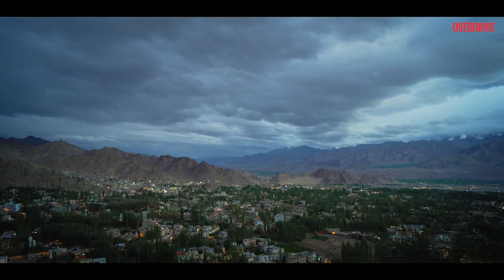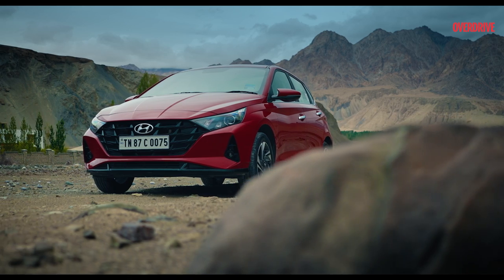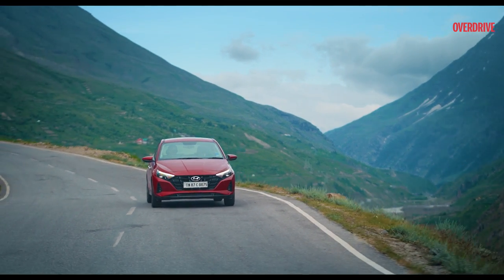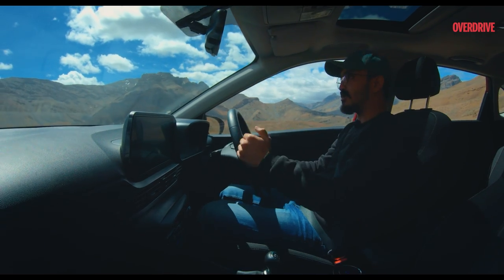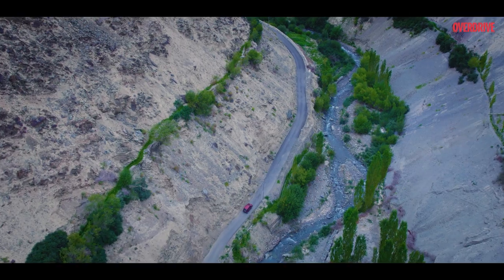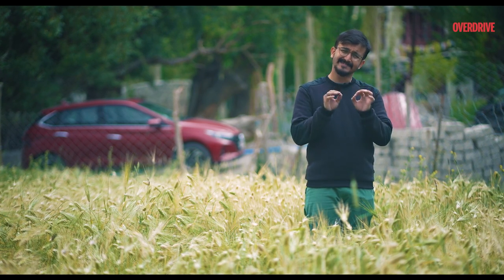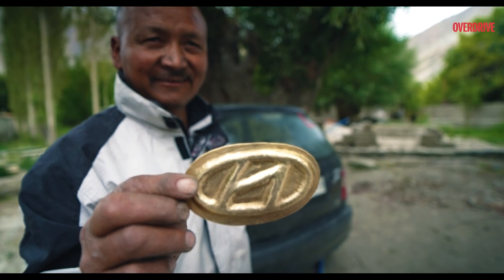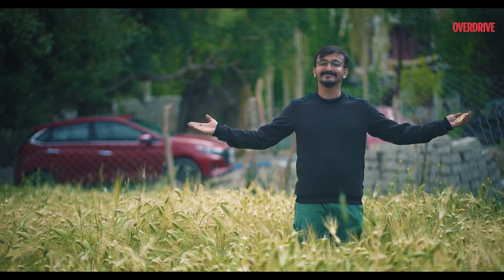Sustaining Ladakh's Hidden Heritage on a Hyundai i20 | OVERDRIVE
An epic journey through the mountains of Ladakh to a special village which hones a centuries old art form on the i20 which breaks prejudices of hatchbacks being unsuitable for mountains and offroading.